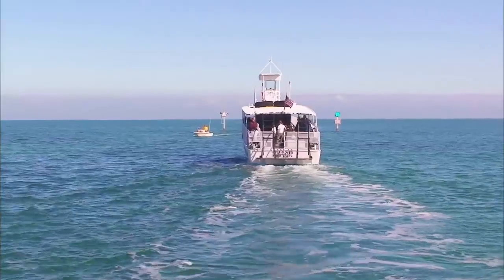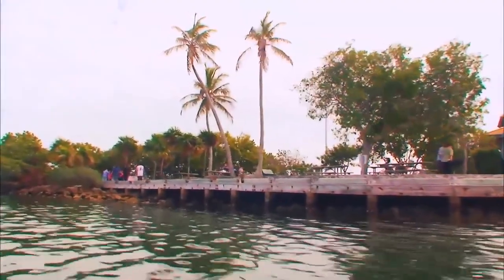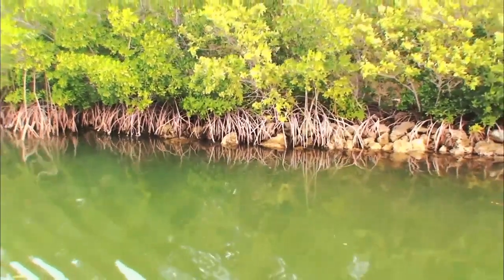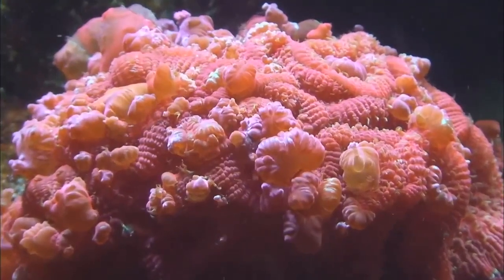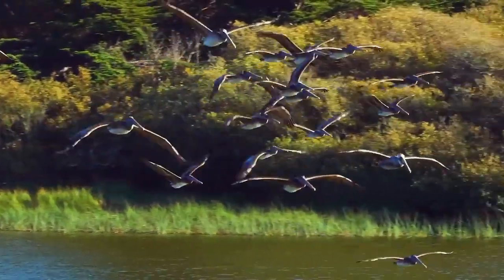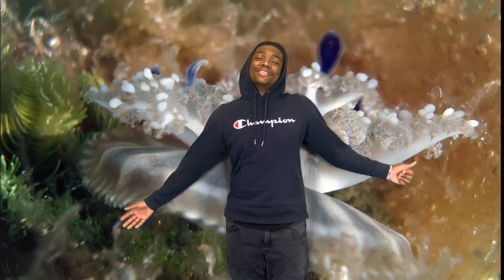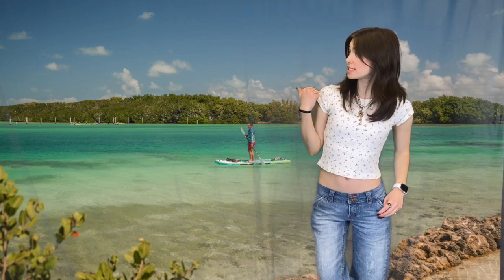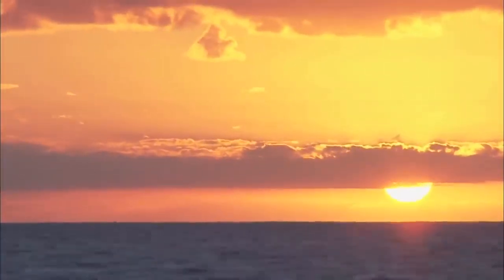Emma & Cylan 6th Hour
Biscayne National Park student video project for Mr. Lepert's 6th hour Science of Nature class at Lee's Summit North High School, March 2023